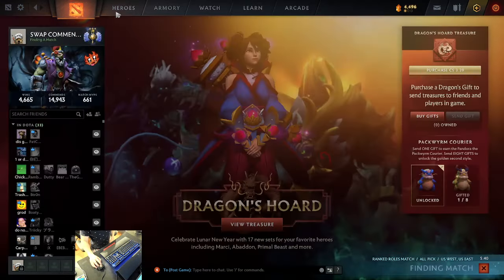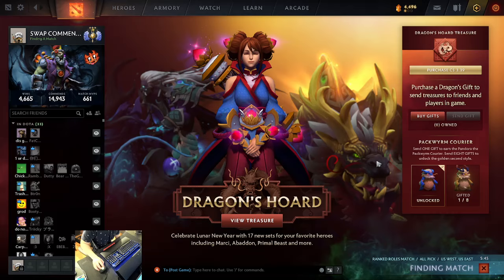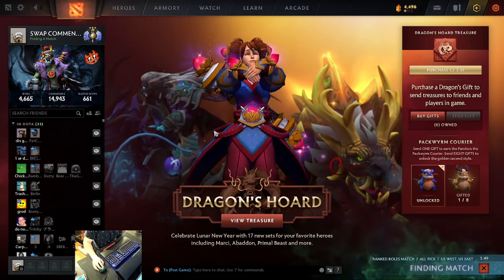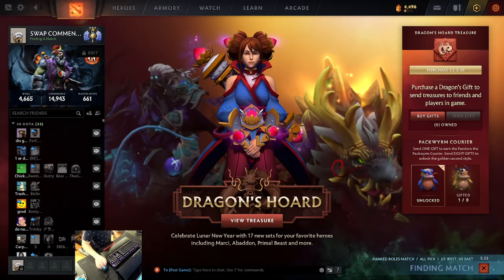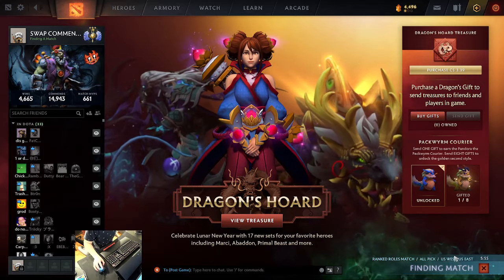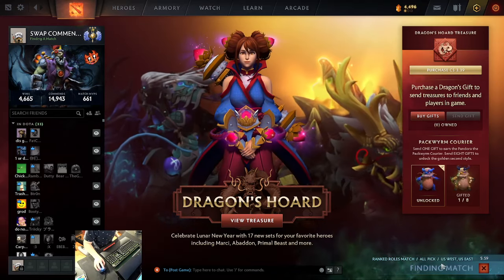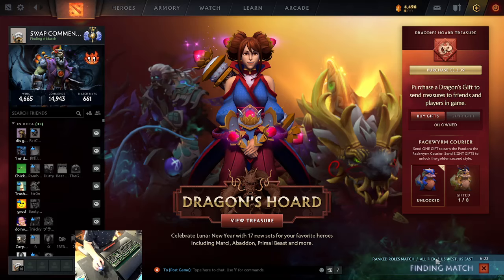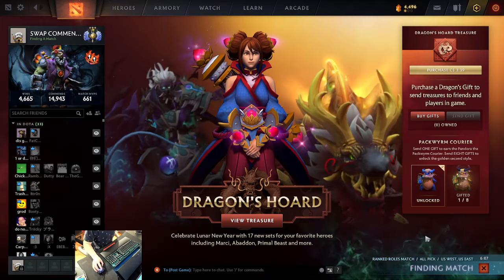Fix Connection Issues in Dota 2: 'Unable to Connect' After Accepting Matches - Dragon's Hoard 2024!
See you in the winner's circle! 🏆